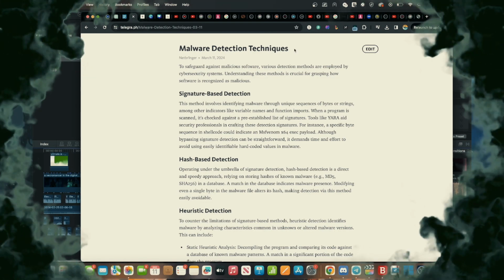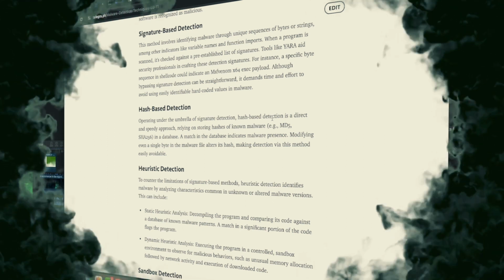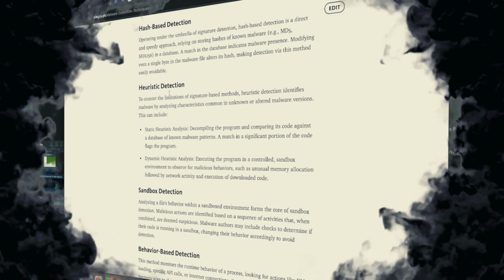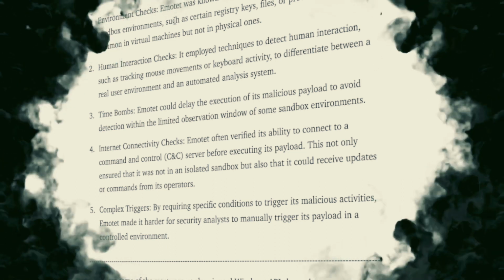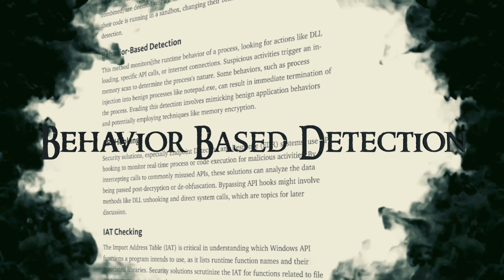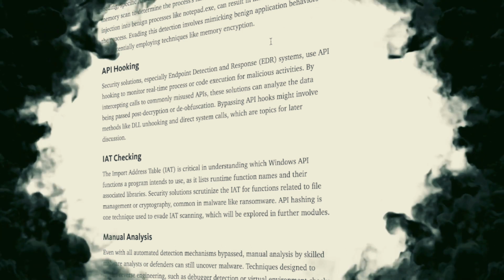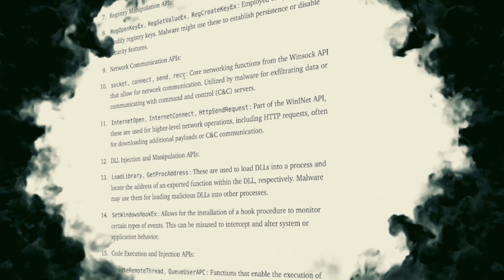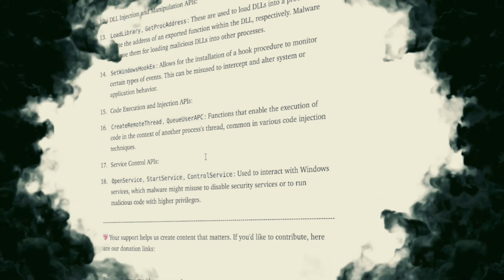Malware Detection Essentials | Exposing the Most Abused APIs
Dive into the fundamentals of malware detection in our latest exploration, "Malware Detection Essentials | Exposing the Most Abused APIs." This video unravels the complex world of cybersecurity, spotlighting the techniques and technologies at the forefront of identifying malicious software. From signature-based to behavior-based detection, we dissect how each method fortifies our digital defenses. Plus, uncover the most exploited APIs by malware, revealing their role in cybersecurity breaches. Whether you're a budding cybersecurity enthusiast or a seasoned professional, this guide is your key to understanding the battleground of digital security.

Bitcoin Address: bc1qccx6s5yvwzvchsvtgrn76xn20rlj8evu0ux2xj

Thank you for your generosity! Every bit helps us keep the story of technology's unseen battles alive. 🙏